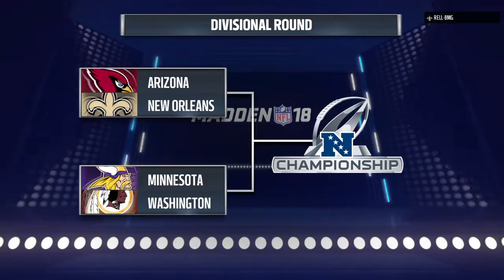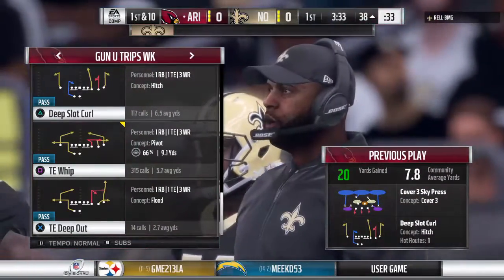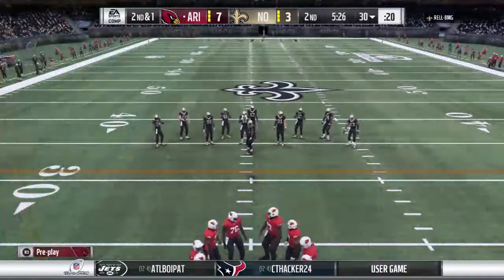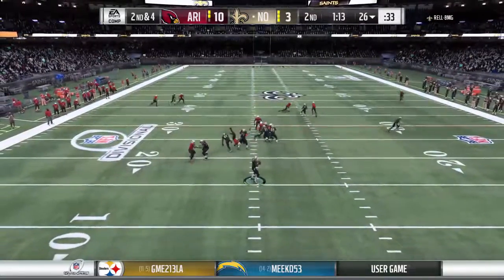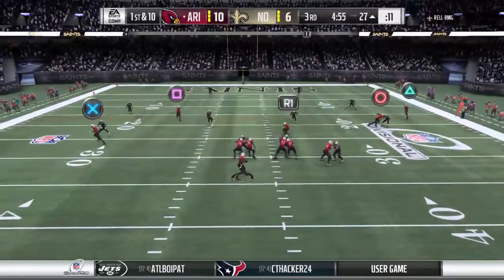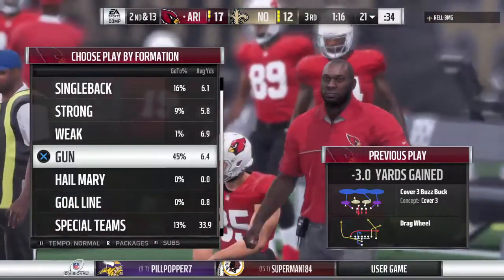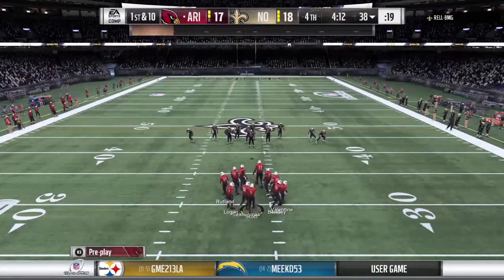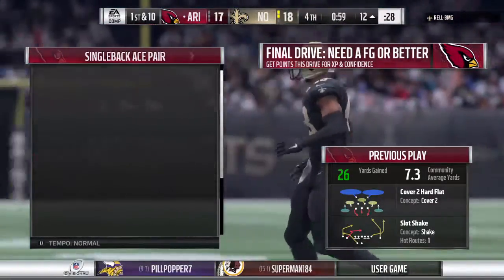Str8BumBashin's Live PS4 Broadcast